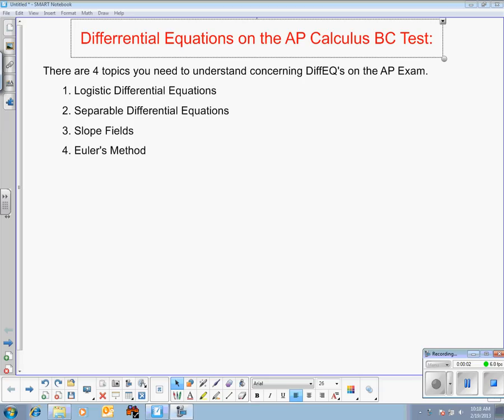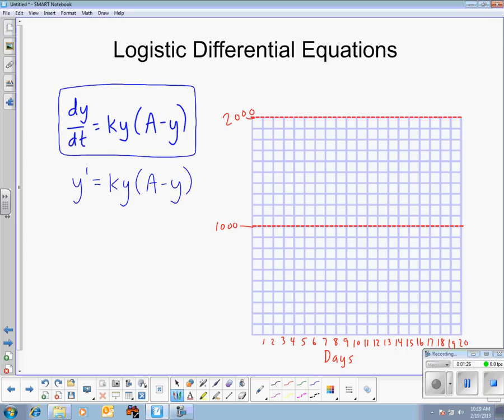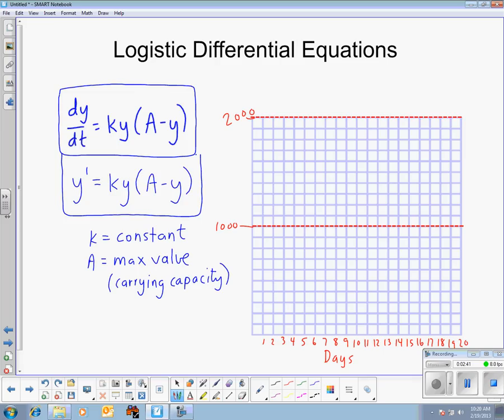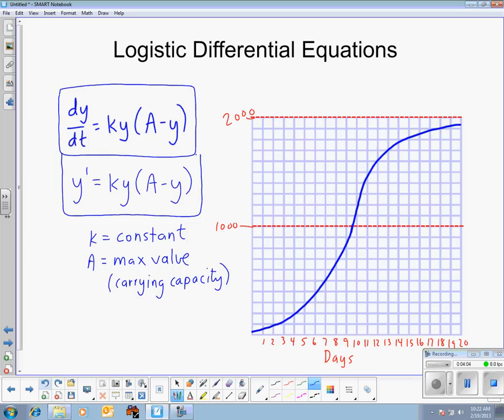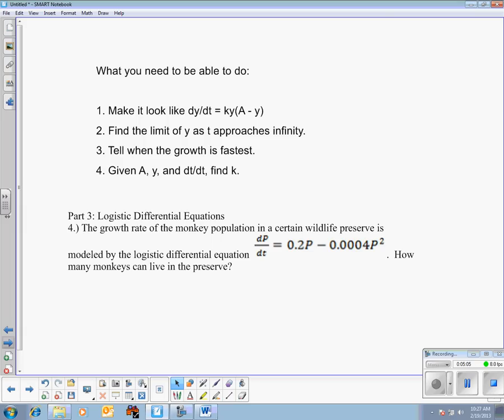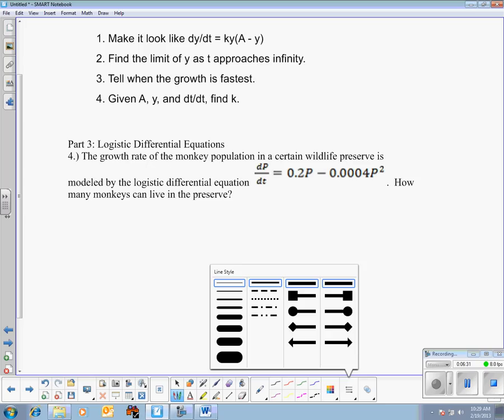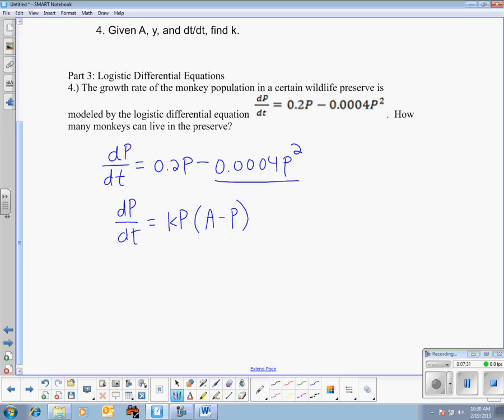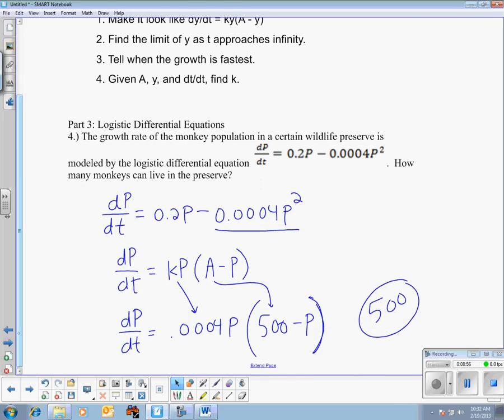AP Calculus BC: Logistic Differential Equations.wmv